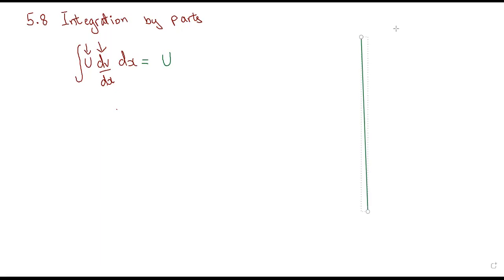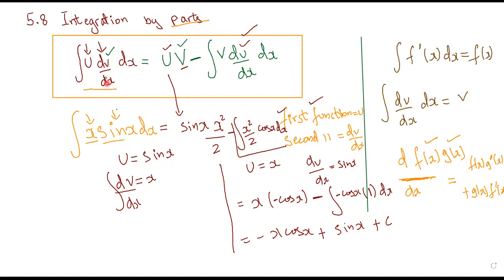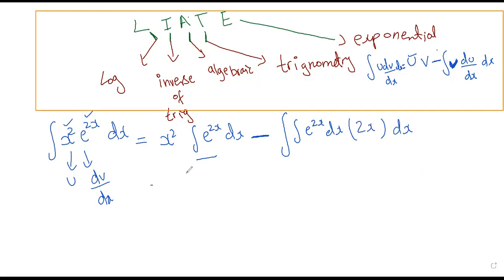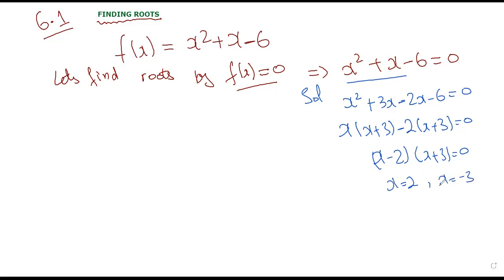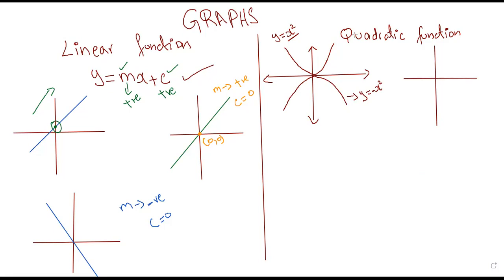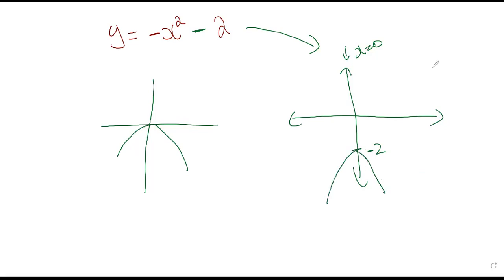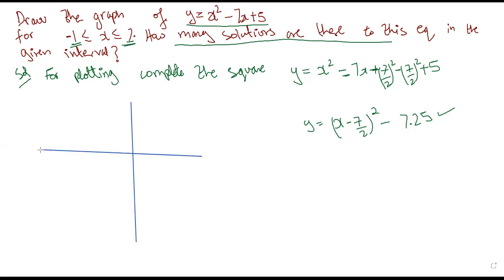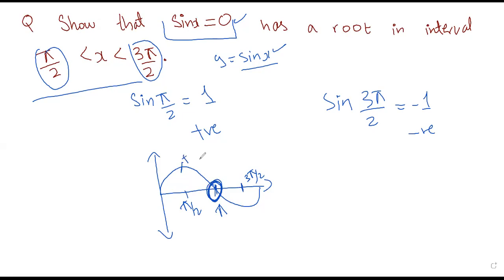23 Dec 2021 - A2 Mathematics - Integration by Parts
23 Dec 2021 - AS Mathematics - Integration by Parts